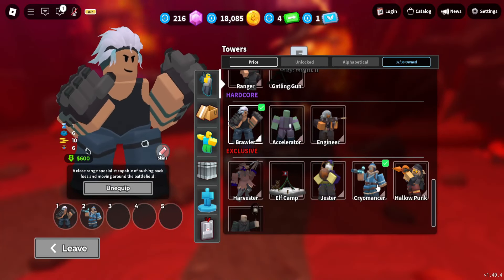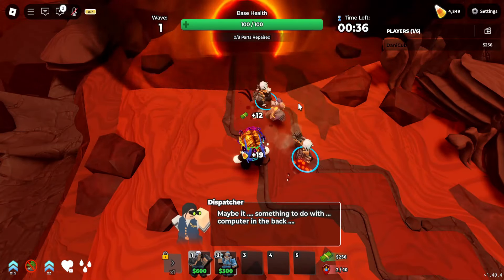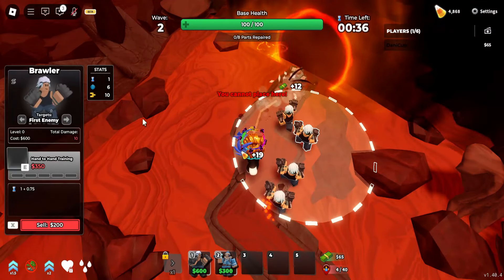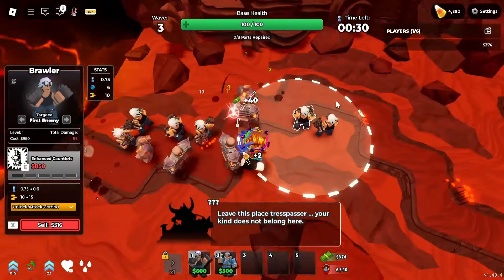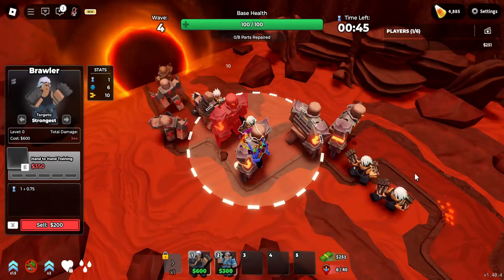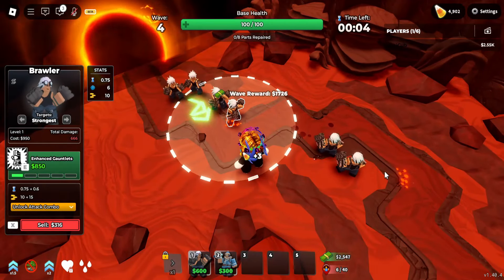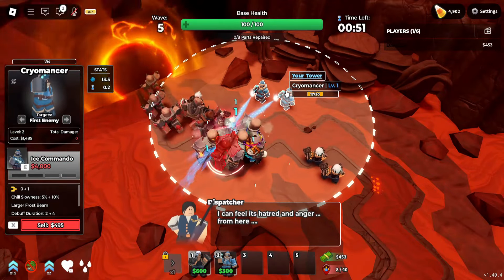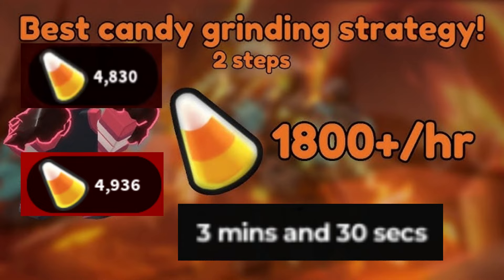TDS Halloween 2024 Strat to Make 1,800+ Candy/HR!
(Thumbnail not mine, Pinned Comment owns the Thumbnail)

I managed to modify how people were farming with brawler and found a faster way to grind candy corn. Using only 2 towers, Brawler and Cryomancer, I managed to get around 100 candy in around 3 minutes.

And also do let me know what u think about the strat